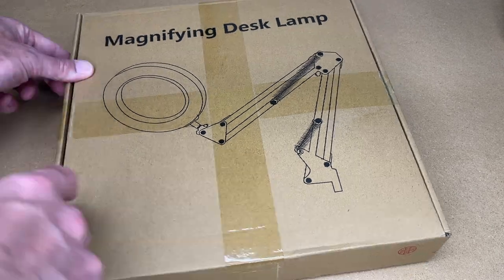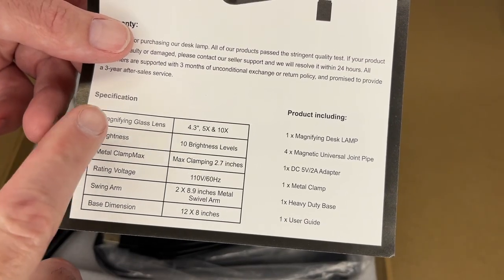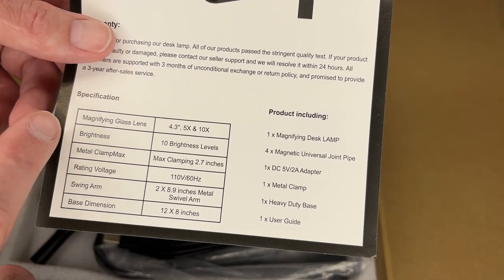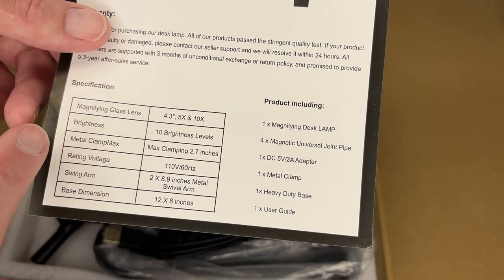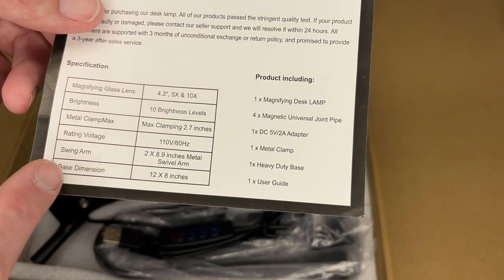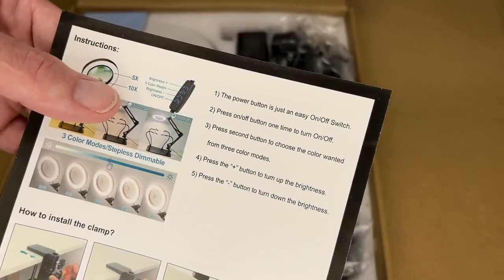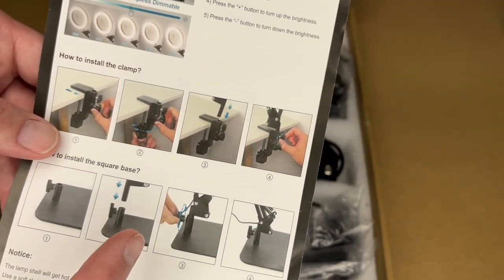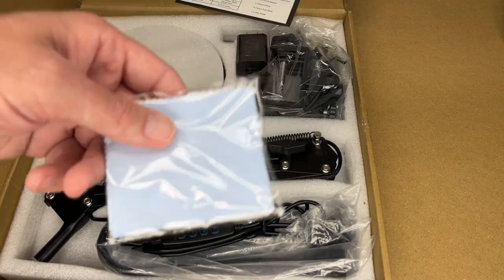NAKOOS Helping Hands Workstation with 5x and 10x Lighted Magnifier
5X & 10X Magnifying Glass with Light and Stand, NAKOOS 2-in-1 Magnifying Lamp, 3 Color Modes Stepless Dimmable Lighted Magnifier with Large Base & Clamp for Craft Soldering Painting Hobby Close Work (Amazon Affiliate)